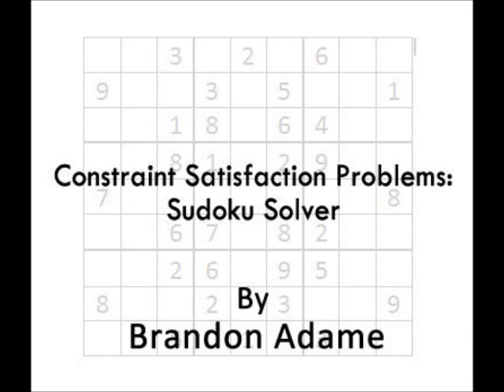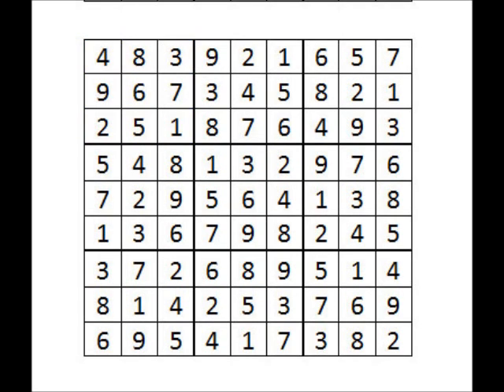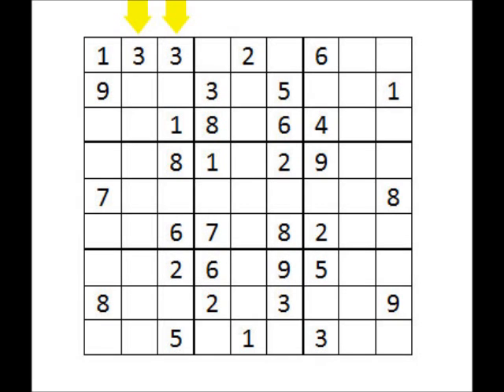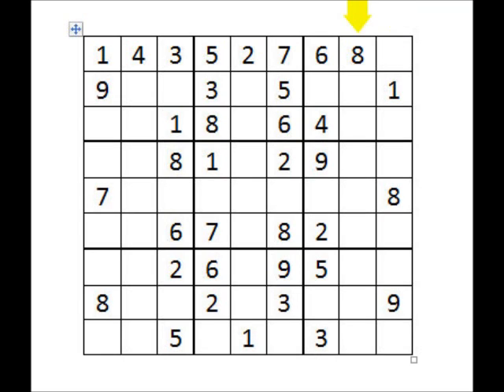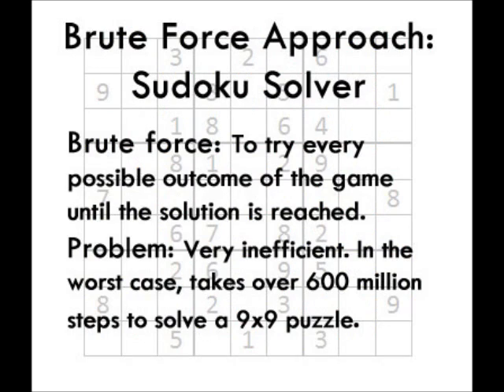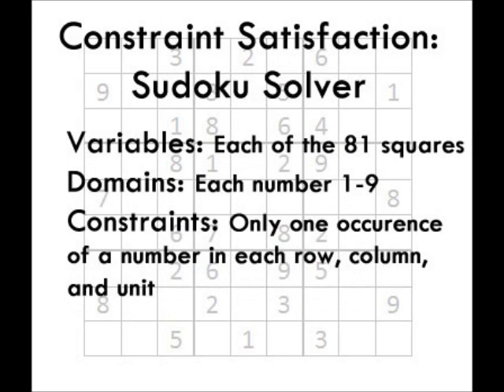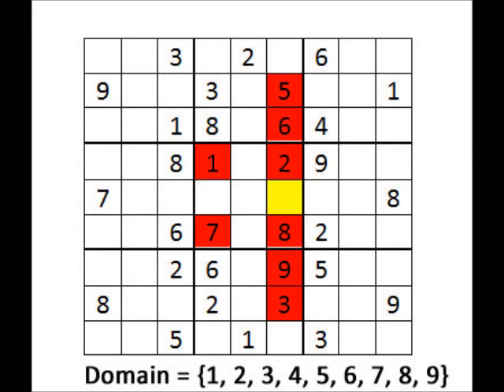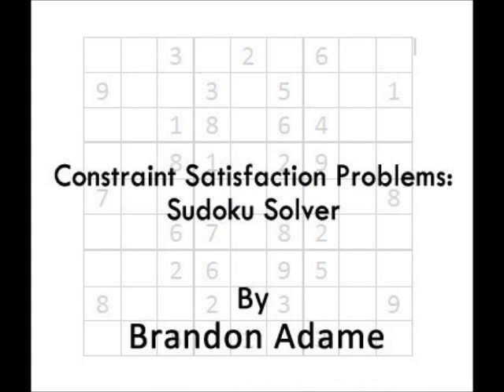Solving Sudoku Using Constraint Satisfaction